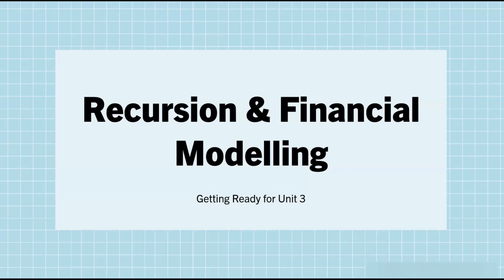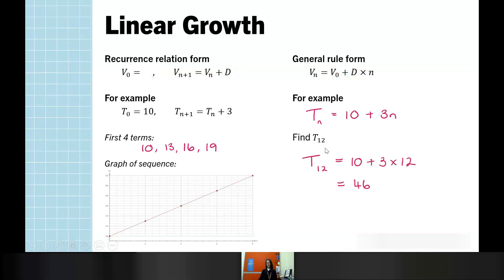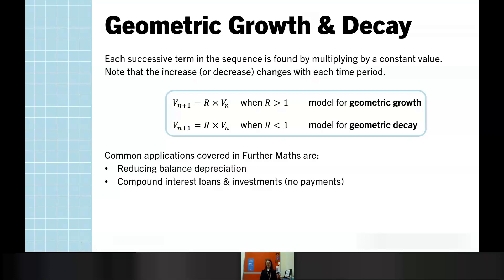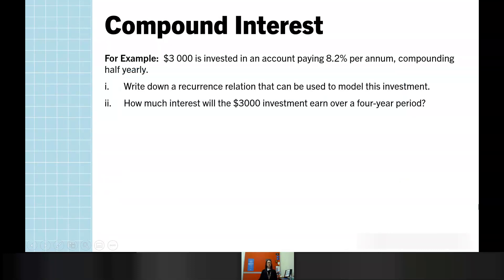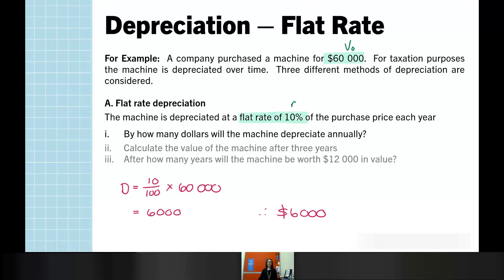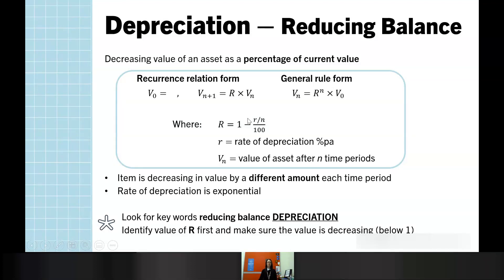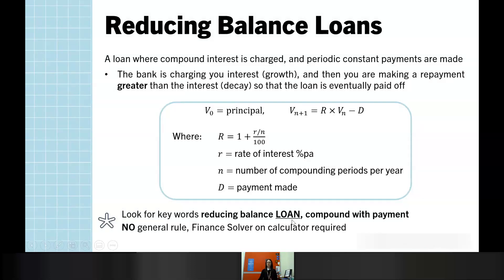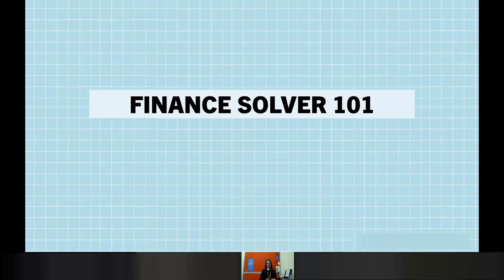Intro to Recursion & Finance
Overview of the basic concepts leading into Unit 3 Recursion & Financial Modelling for VCE Further Maths. Video covers introduction of recurrence relations; linear and geometric growth and decay; depreciation; basic loans and investments; intro to Finance Solver application on TI-Nspire